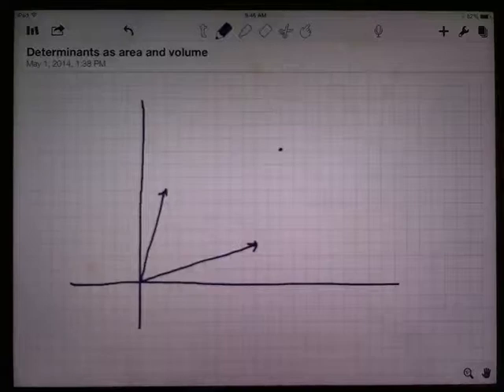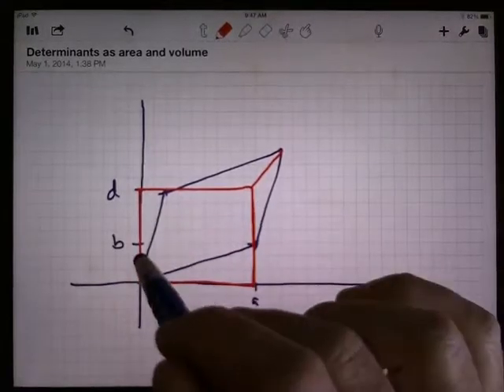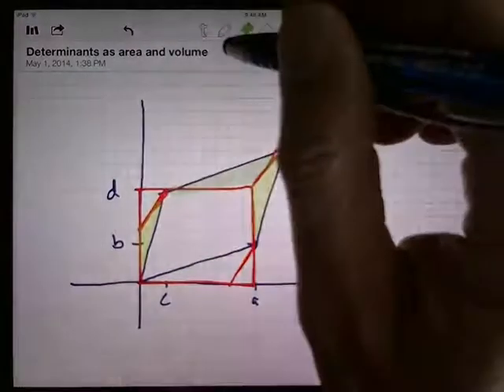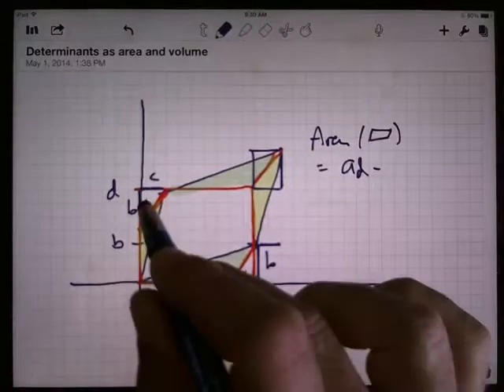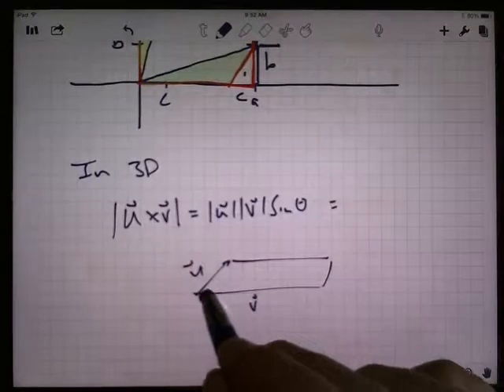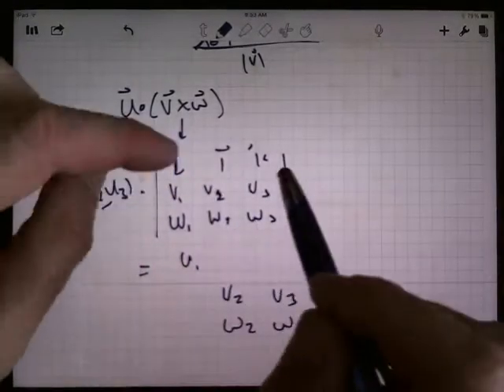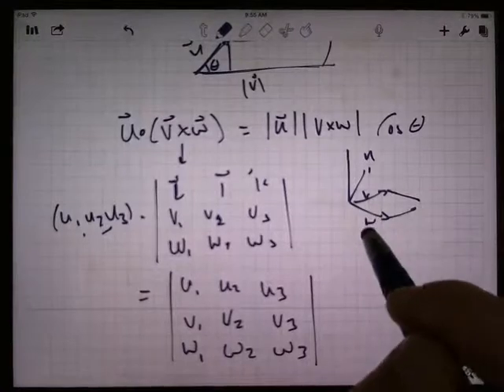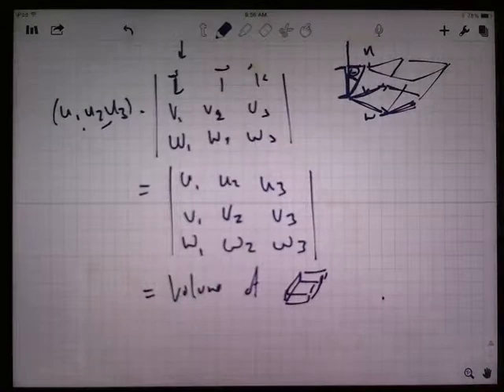Determinant as Volume